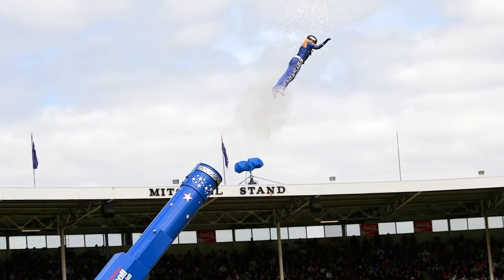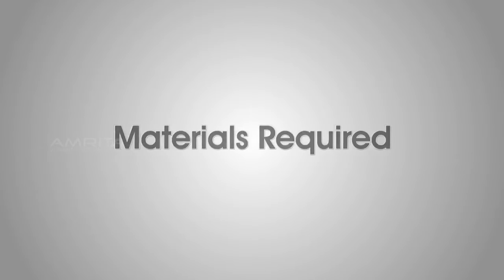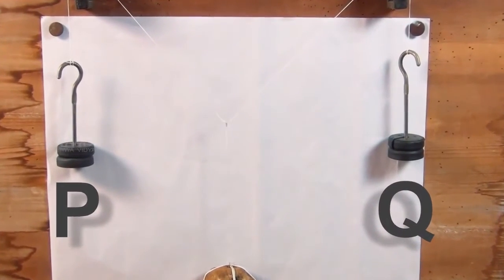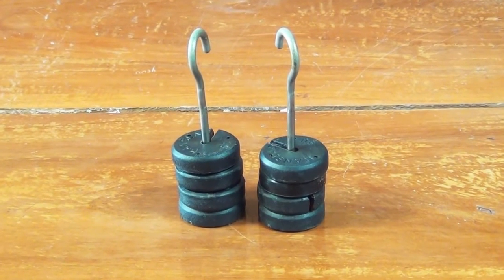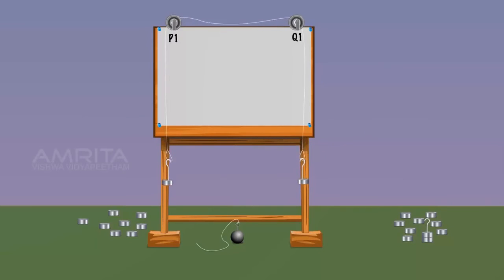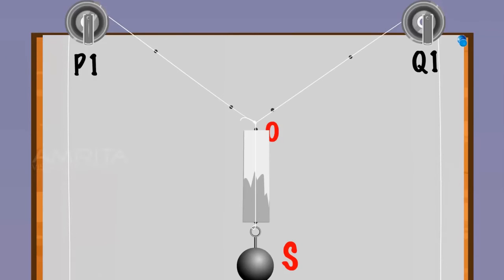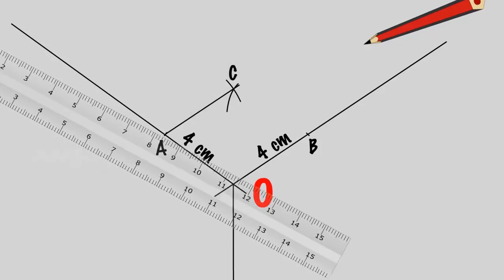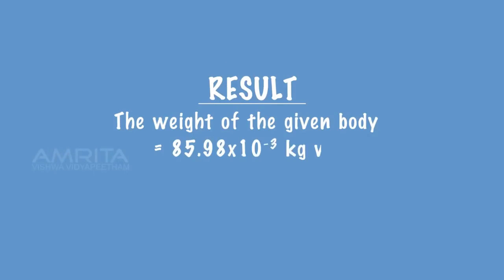Science class 11th PhysicsExperiment 6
Aim
To find the weight of a given body using parallelogram law of vectors.